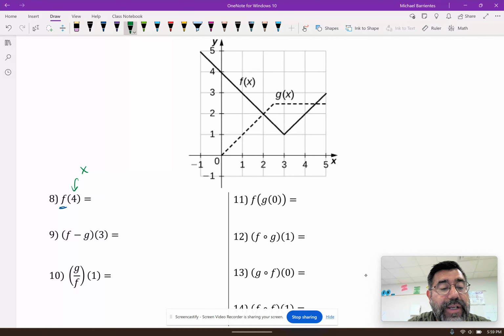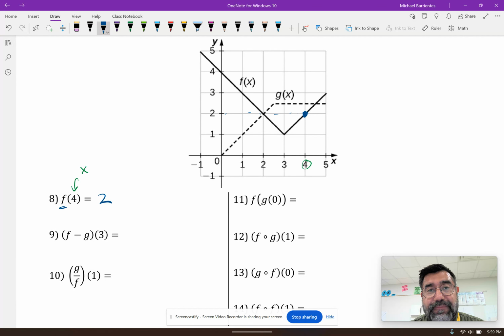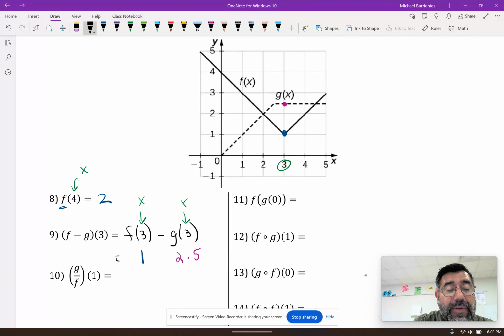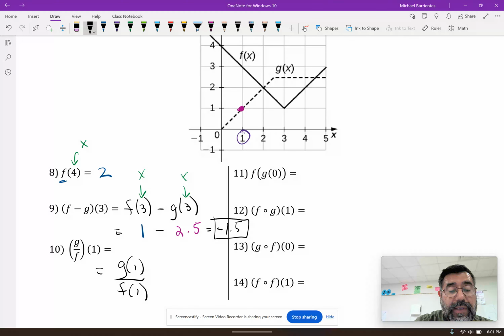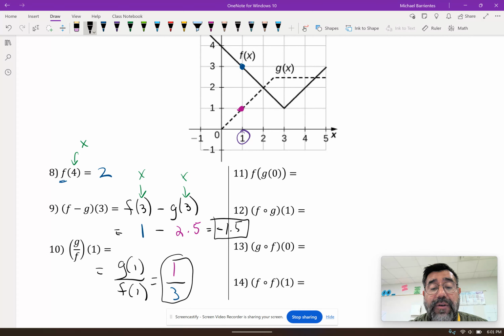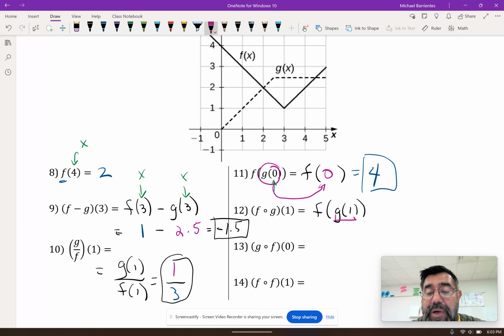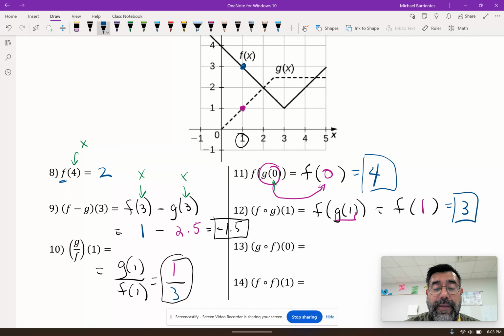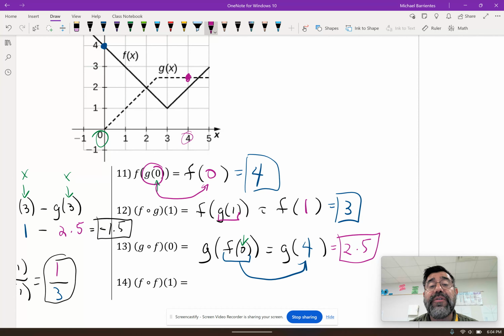Evaluating Composition with Graphs(Video 2)